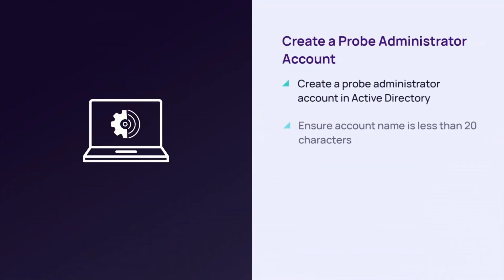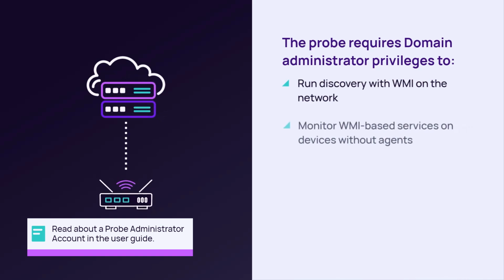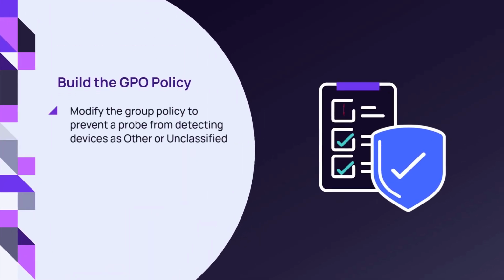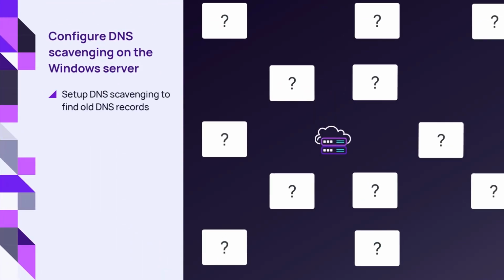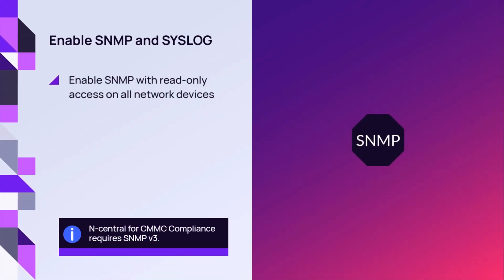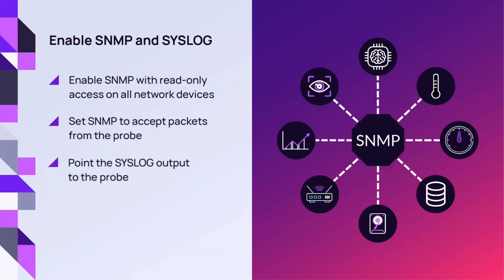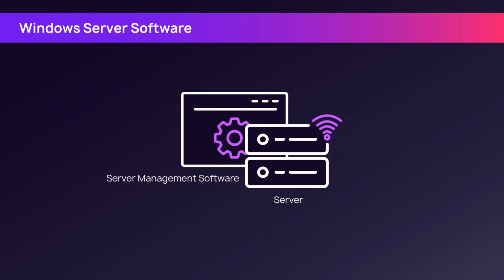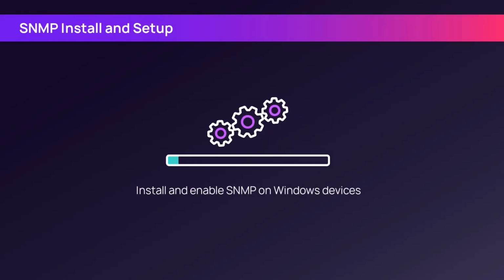Prepare the Customer Environment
In this video, you’ll learn how to prepare a customer environment for monitoring with N‑central for CMMC Compliance and what must be reviewed before deployment.

N‑central for CMMC Compliance is used to monitor customer environments while aligning with CMMC requirements. Preparing the customer environment is a foundational step to ensure monitoring operates correctly and that supporting systems meet required security and compliance expectations.

This video provides an overview of the key areas involved in preparing a customer environment. You’ll learn how responsibilities are defined using the Shared Responsibility Matrix, what to consider when reviewing firewall requirements, and how FIPS‑enabled devices support compliant cryptography. The video also explains the preparation activities required to support monitoring, including administrative access for the Windows probe, group policy considerations, DNS scavenging, enabling SNMP and SYSLOG, and ensuring required Windows server management software is in place.

By the end of this video, you’ll have a clear understanding of what needs to be reviewed and configured to support N‑central monitoring in a CMMC‑compliant customer environment and what to expect when preparing systems for deployment.